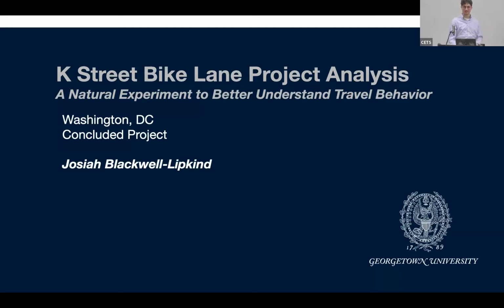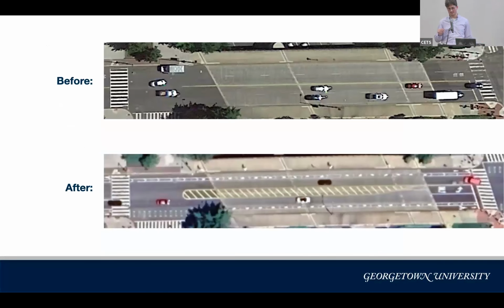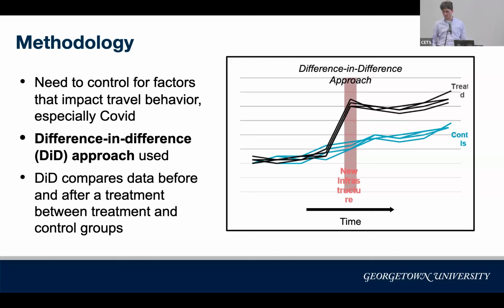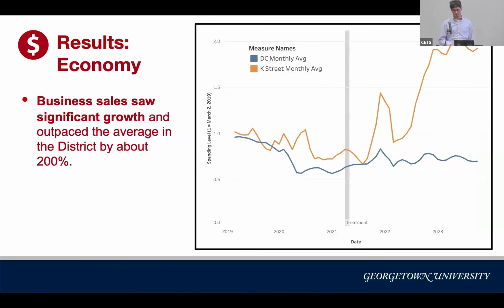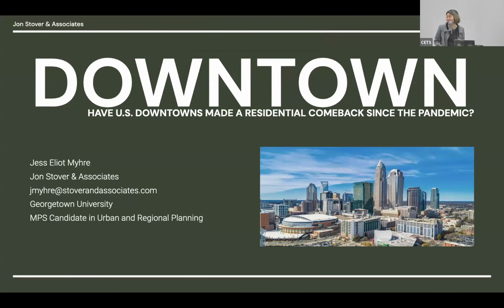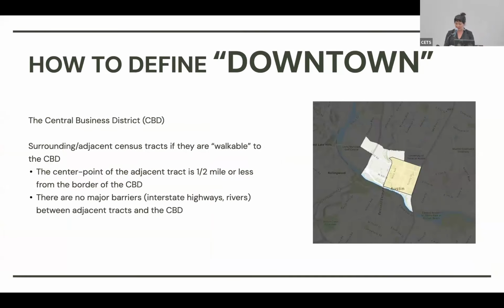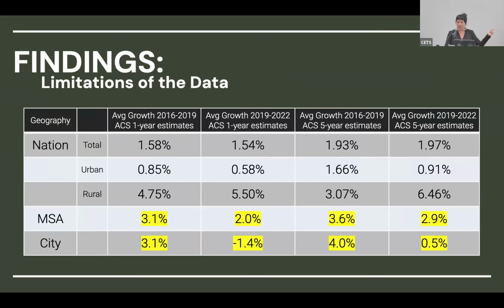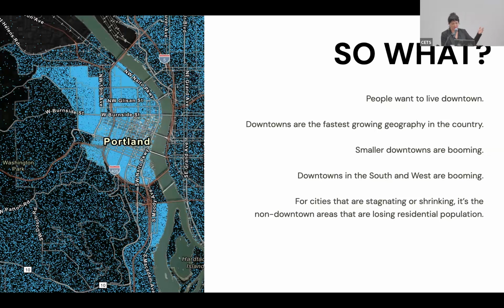GGCI Student Research Summit VI - Panel 5: Understanding Cities through Data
The Georgetown Global Cities Initiative (GGCI) is an academic community dedicated to creating and sharing inter-disciplinary knowledge of cities, their communities, places and the opportunities associated with unprecedented global urbanization. In 2024, we celebrated our sixth annual Student Research Summit, a GGCI flagship event where students from across Georgetown University come together to share and celebrate urban research.

Panel 5: Understanding Cities through Data
K Street Bike Lanes Difference in Difference Analysis
- Josiah Blackwell-Lipkind (Master’s in Urban and Regional Planning Program, School of Continuing Studies ‘24)
Downtowns of U.S. Cities Grow while Cities Overall Decline
- Jess Eliot Myhre (Master’s in Urban and Regional Planning Program, School of Continuing Studies ‘24)